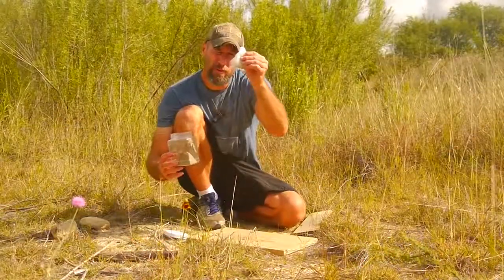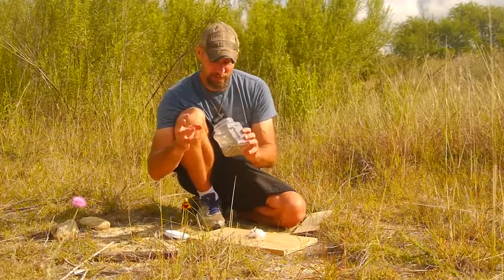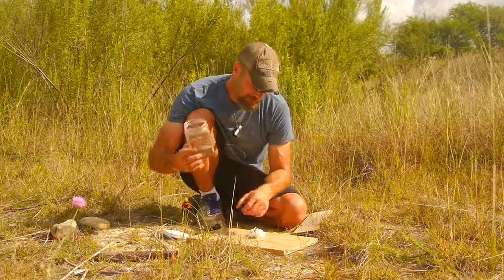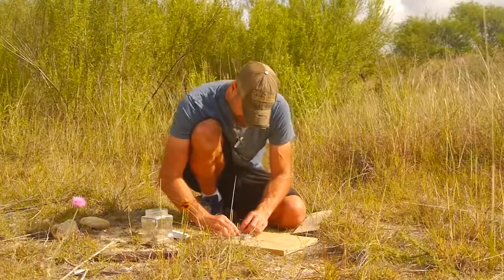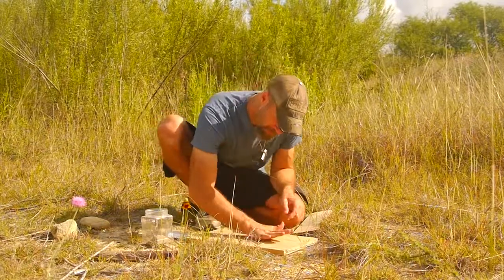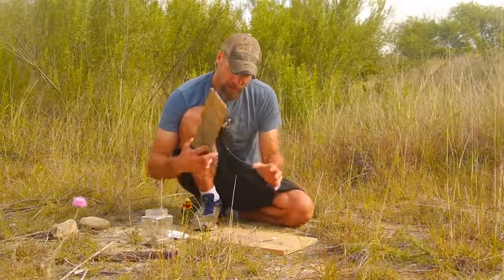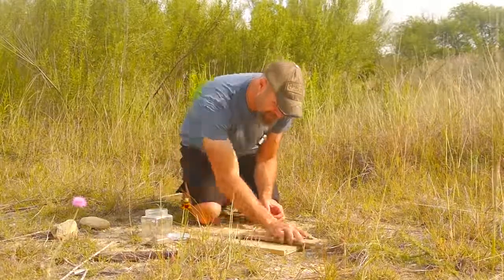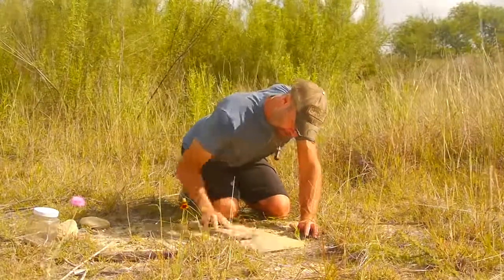Fire Roll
The fire roll is one of the easiest methods of friction fire, if you have the right resources.